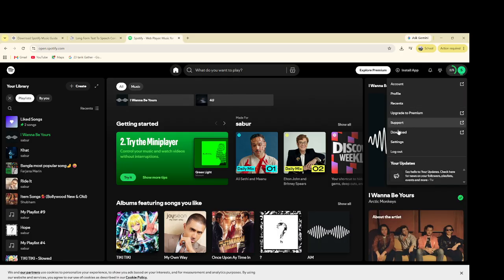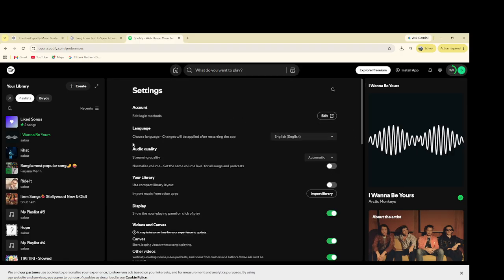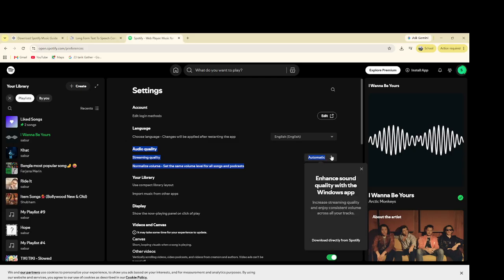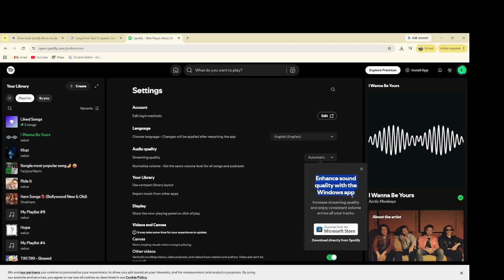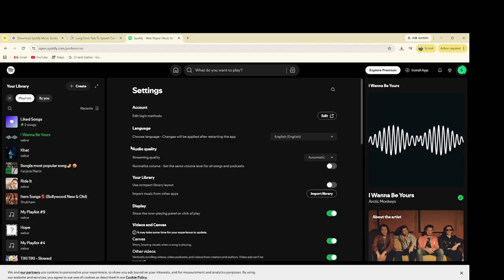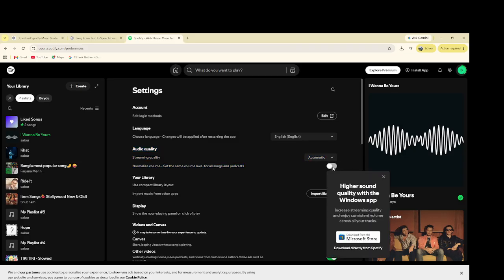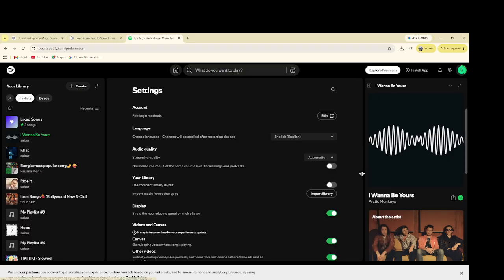How to Use Spotify Equalizer Full Guide 2026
Learn how to use the Spotify Equalizer with this simple 2026 guide. Adjust sound settings and customize your listening experience for better audio.